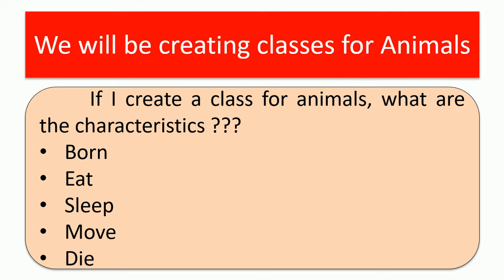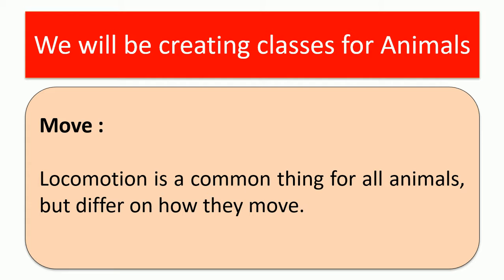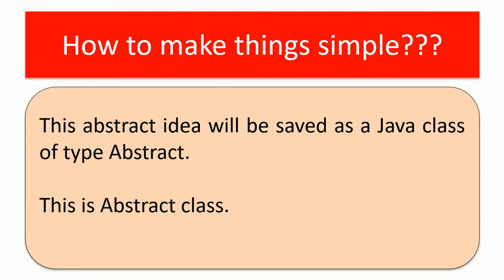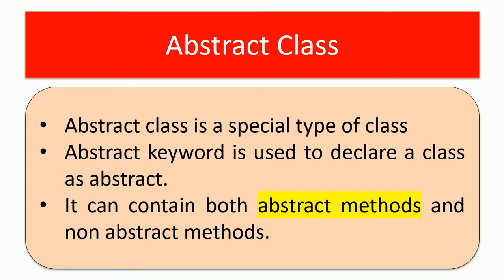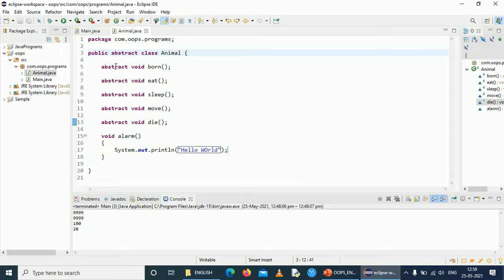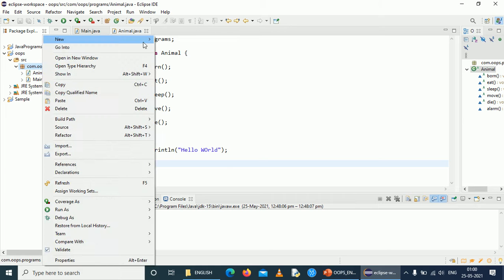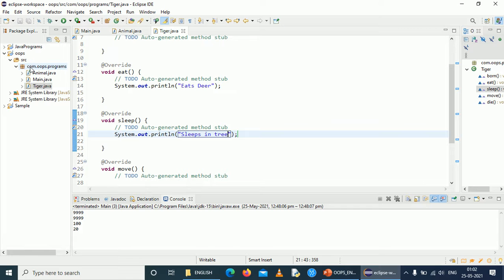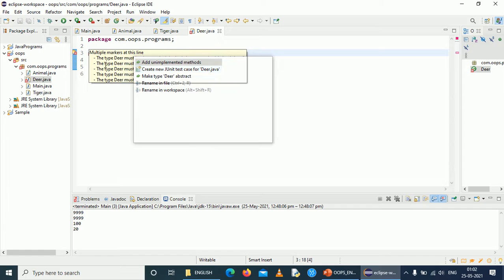Abstract class in java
Abstract class and abstract methods explained with example code. Thereby explaining abstraction clearly.